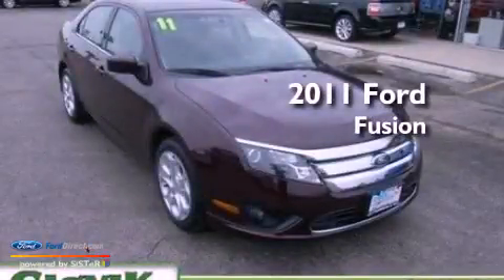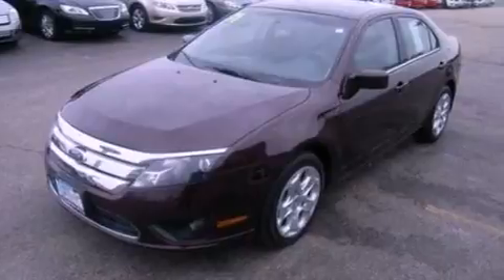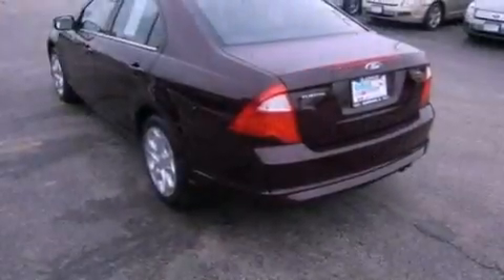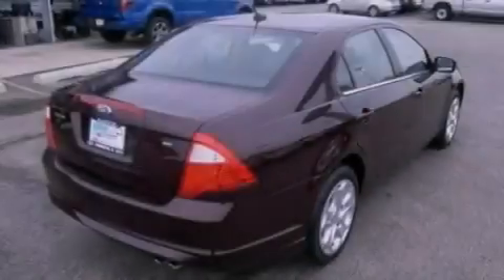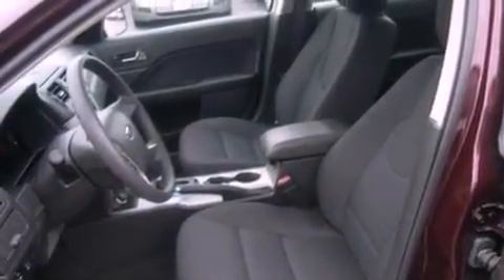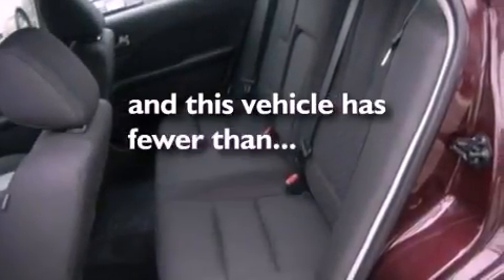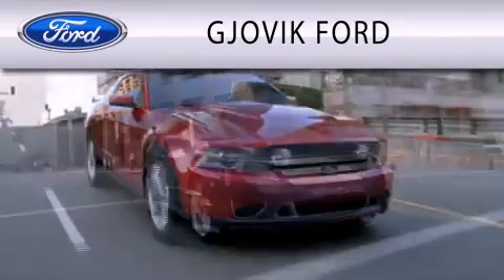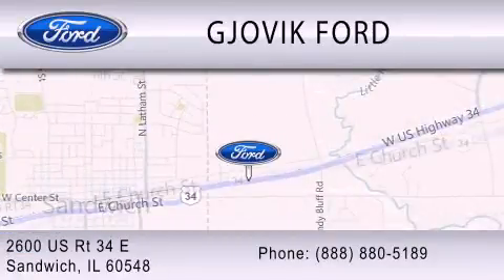2011 Ford Fusion Sandwich IL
Year : 2011
 Make : Ford
 Model : Fusion
 Engine : 2.5L I4 16V MPFI DOHC

 Exterior : BORDEAUX RED
 Miles : 10,029

 Stock : 29827F